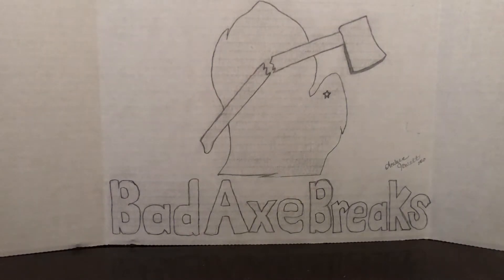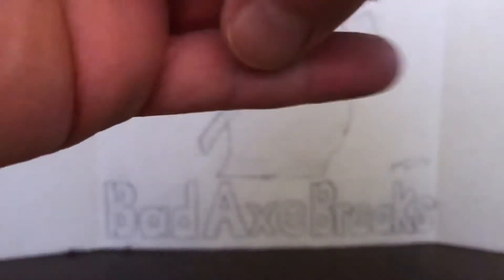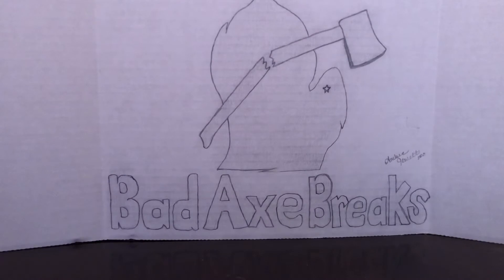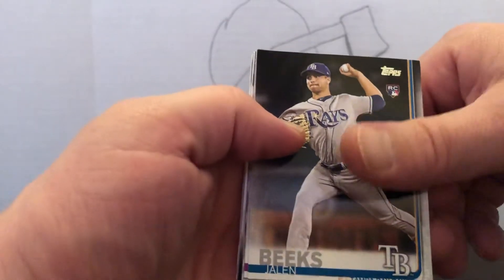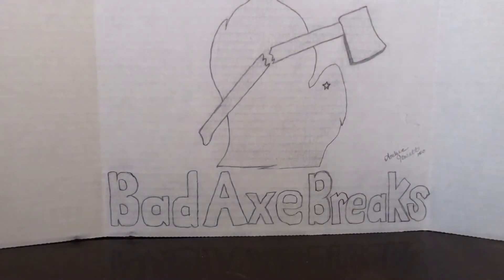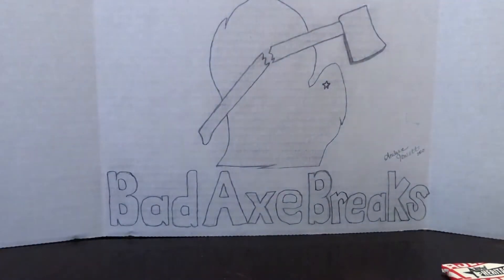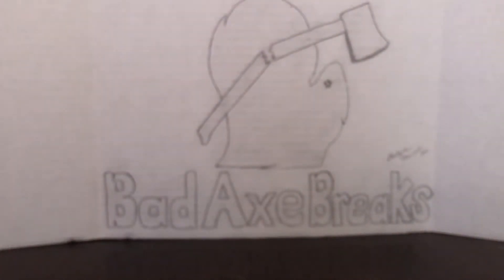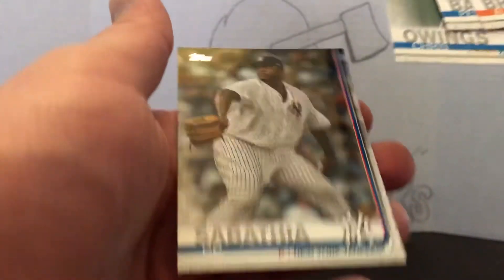New “Baseball Mystery box” nice variety of packs!👍